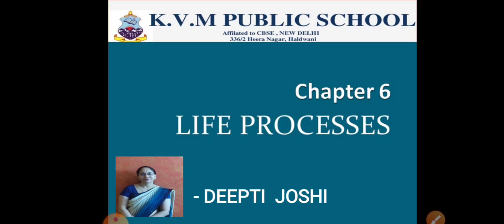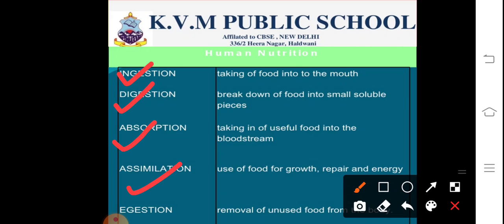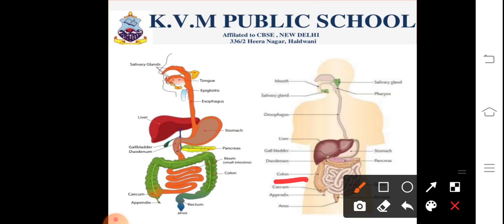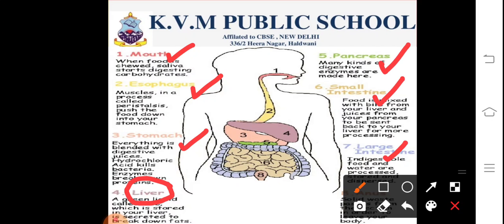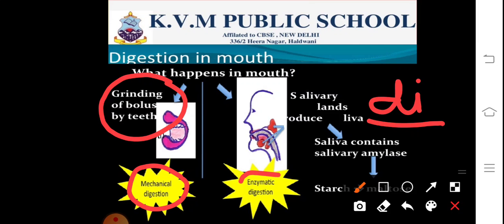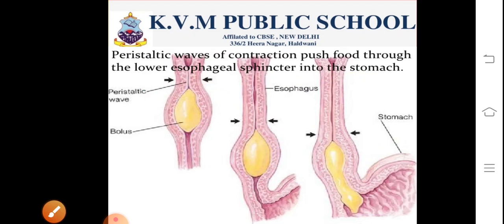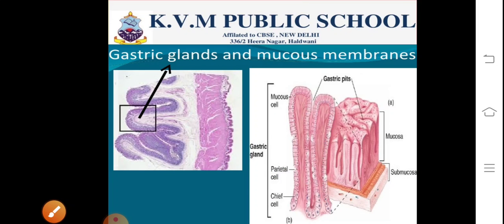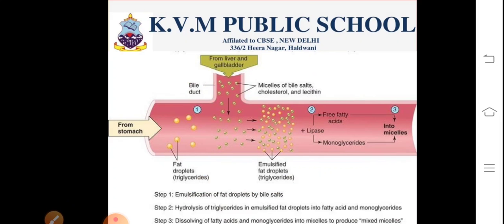Nutrition in Human beings(Class X) by Deepti Joshi, KVM Public School, Haldwani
Nutrition in Human Beings, Class X, Chapter 6 - Life Processes